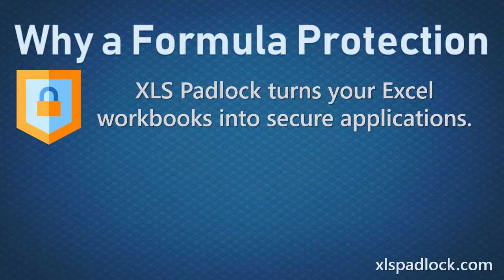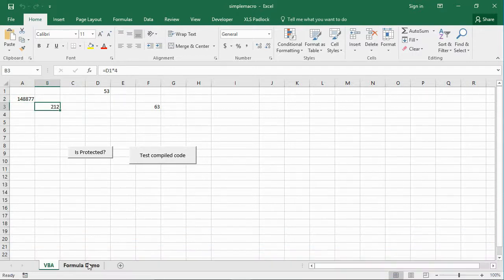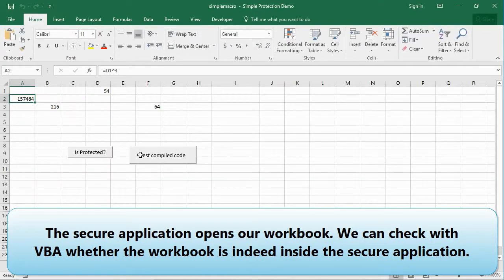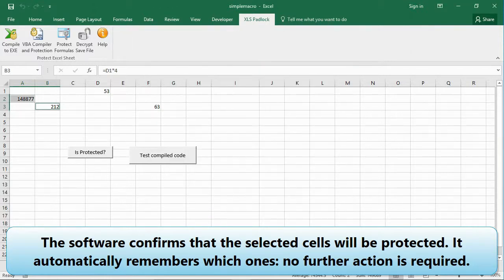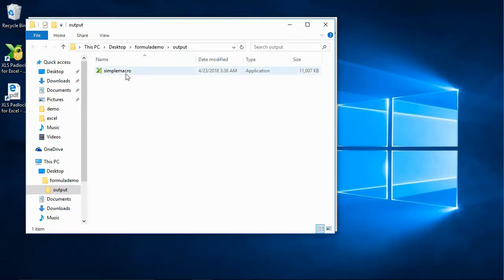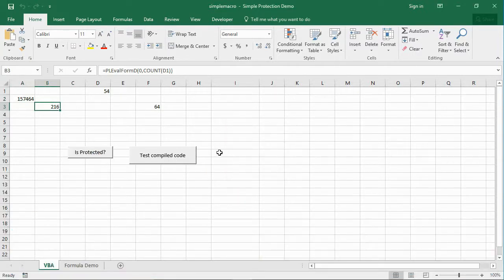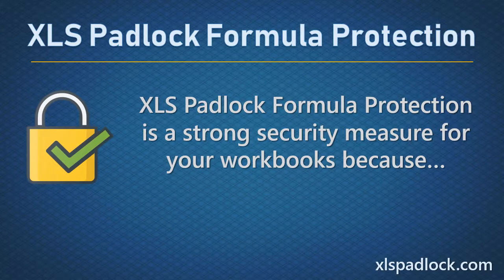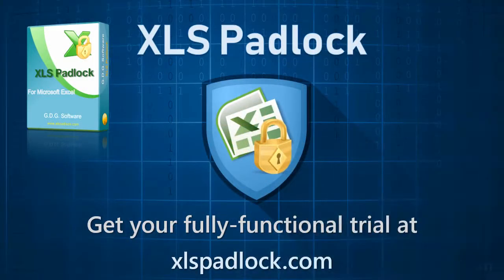Excel Stronger Formula Protection With XLS Padlock - Review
The XLS Padlock software turns your Excel workbooks into secure applications. XLS Padlock's Formula Protection is a strong security feature for Excel workbooks because original formulas do not exist anymore in the compiled workbook: they are replaced by cryptic formulas PLEvalForm only recognized by secure applications. Of course, formulas and the workbook still work as expected.

This tutorial shows you how to mark workbook cells for formula protection. You can also see how protection works.